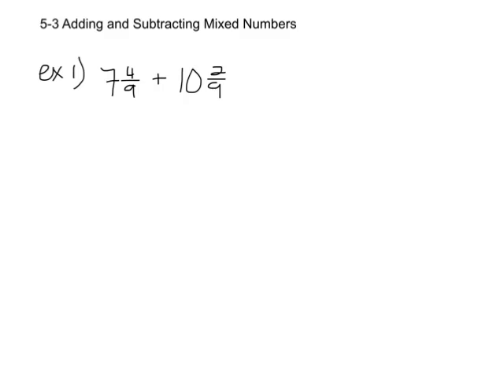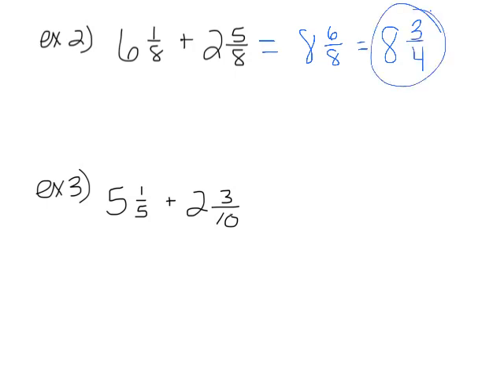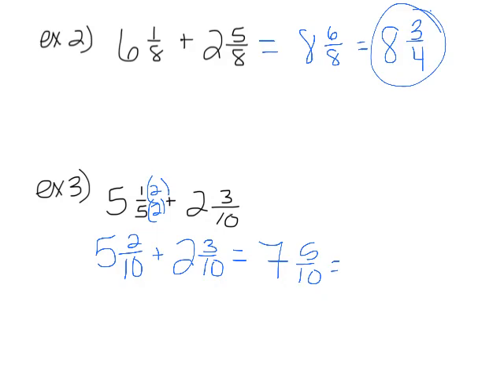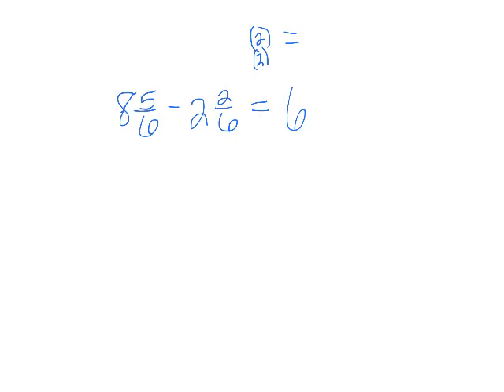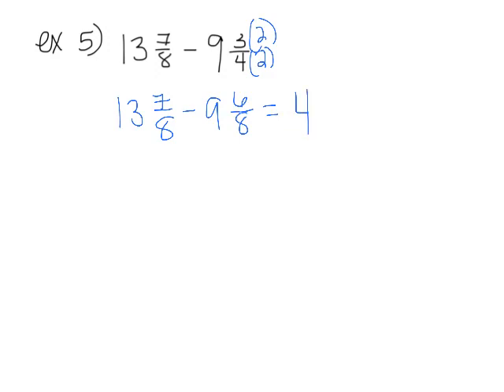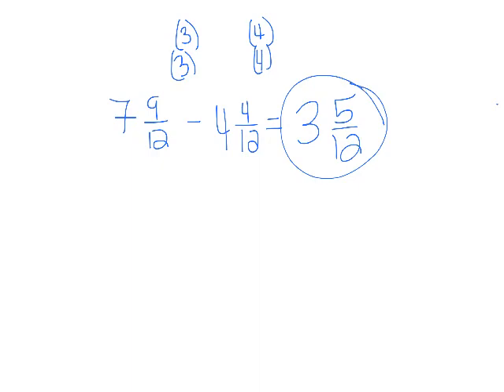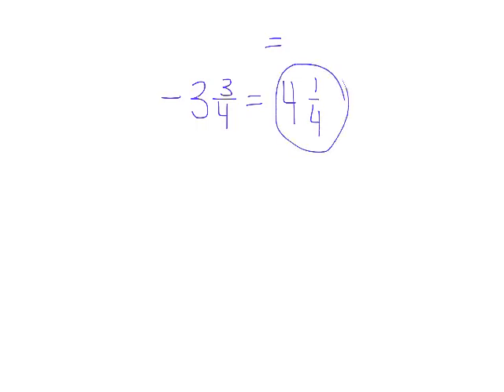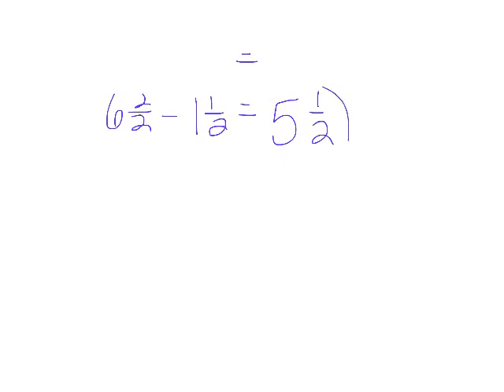5-3 Adding and Subtracting Mixed Numbers